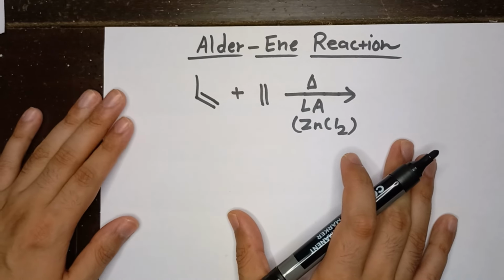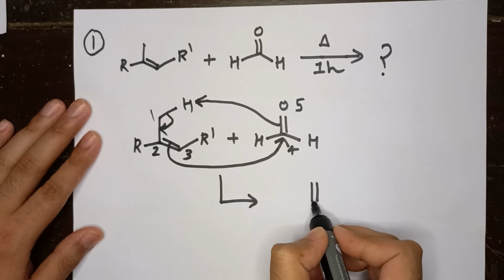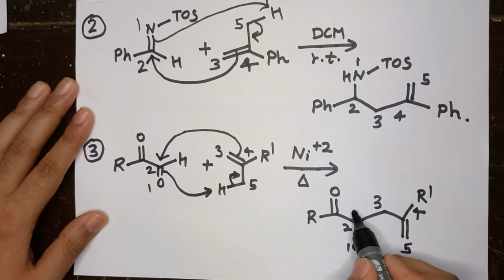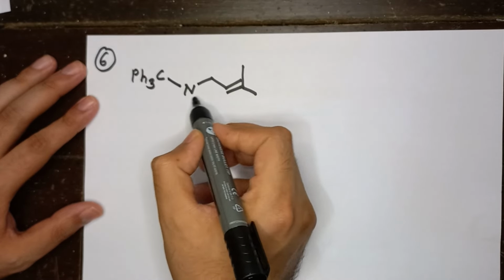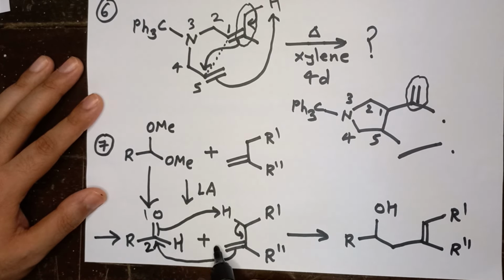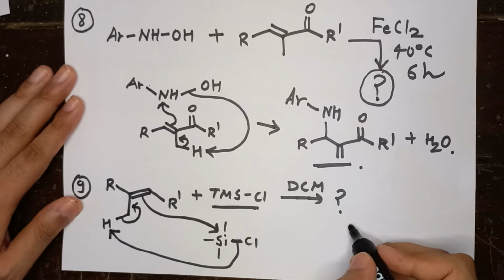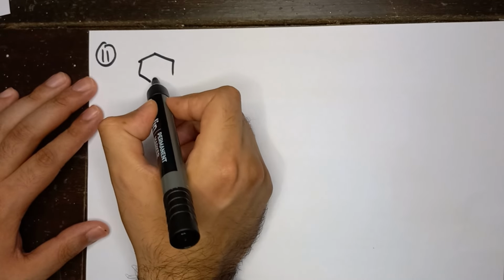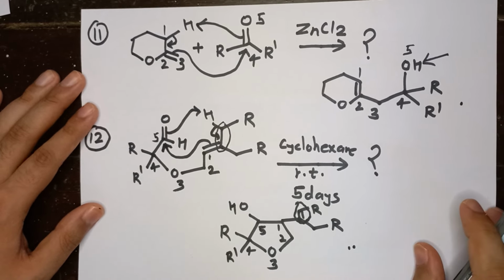Alder-Ene Reaction | General Reaction | Reaction Mechanism | Practice Problems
organic organic chemistry Reaction name reaction reactions mechanism reagents alder ene reaction